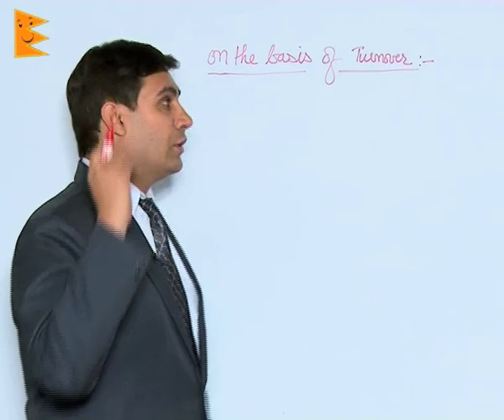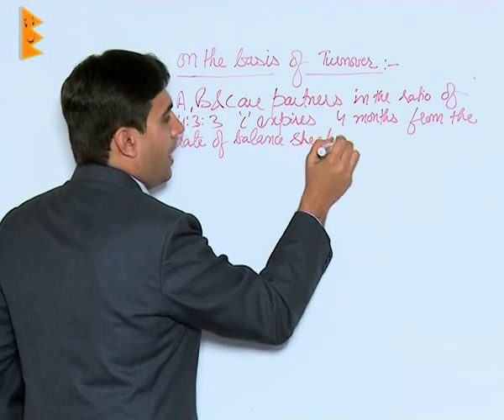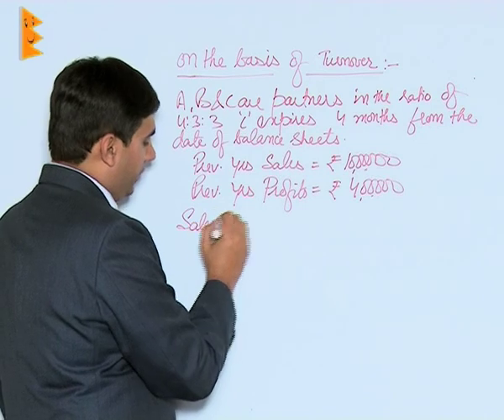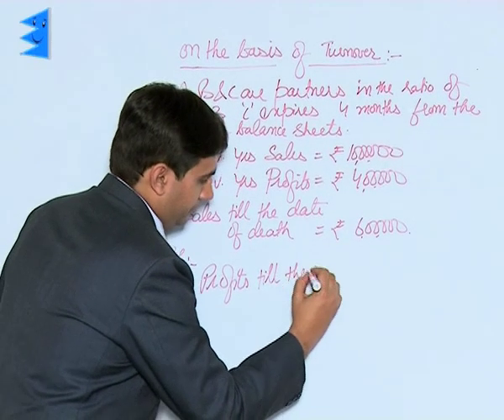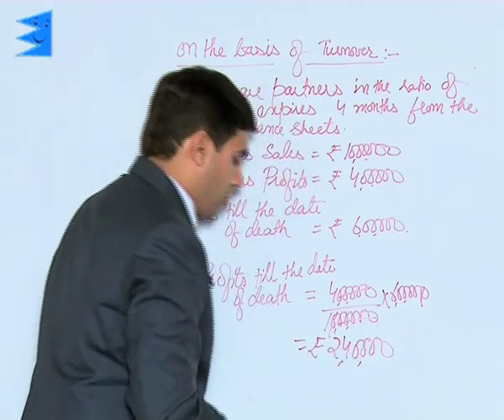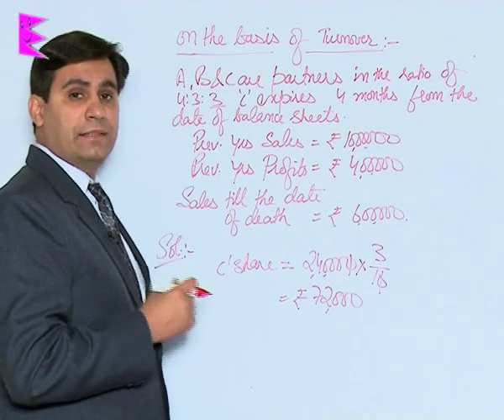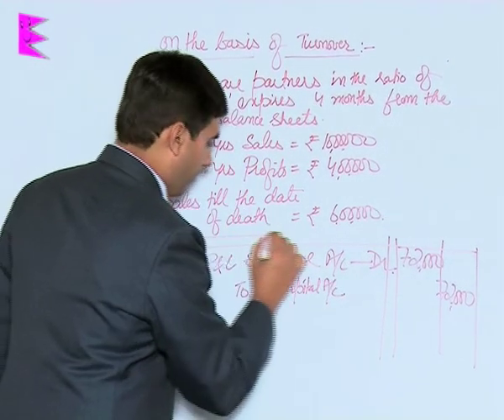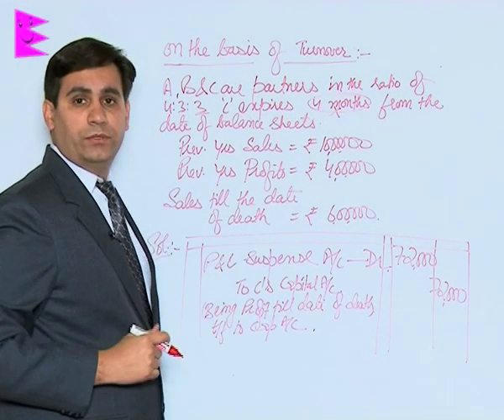CBSE Class 12 Accounts Reconstitution of Partnership Firm-Retirement/Death of a Partner |Extraminds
Chapter: Reconstitution of Partnership Firm-Retirement/Death of a Partner
Topic: Illustration-IX
Extraminds